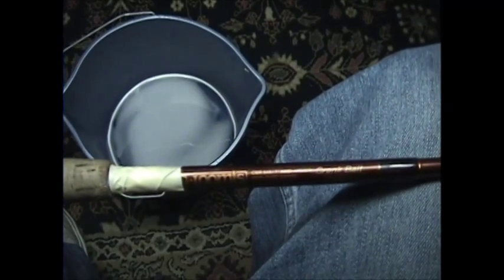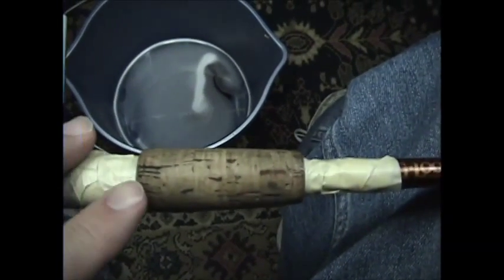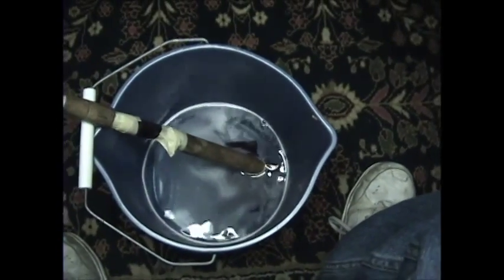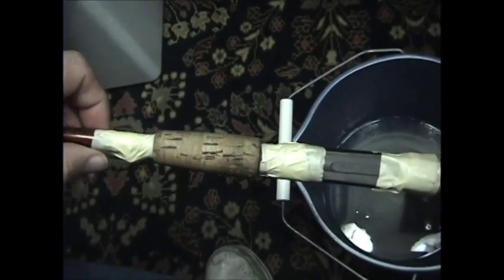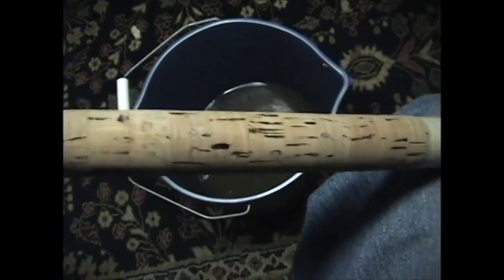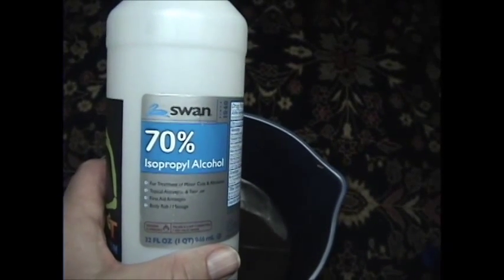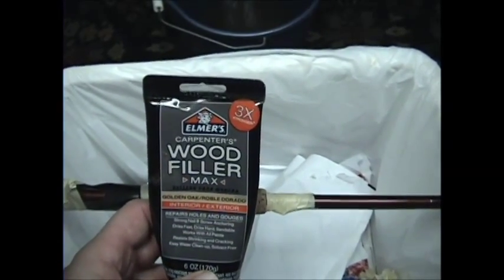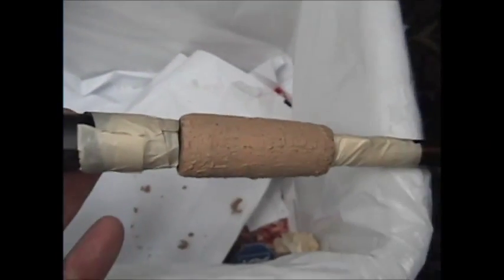GLoomis Cranking Rod Handle Restoration Part 1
Cleaning the cork and filling with filler.